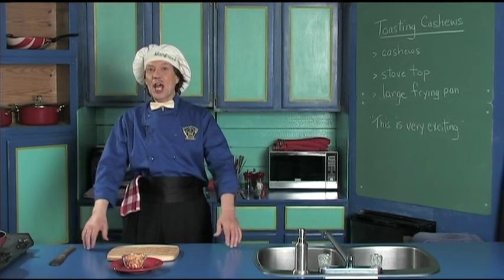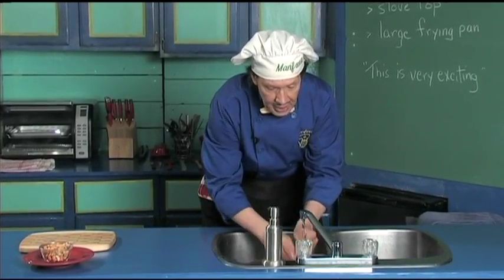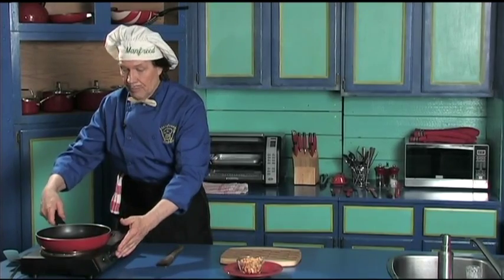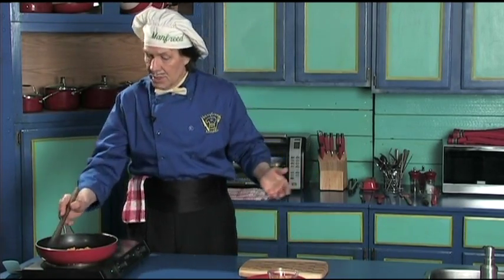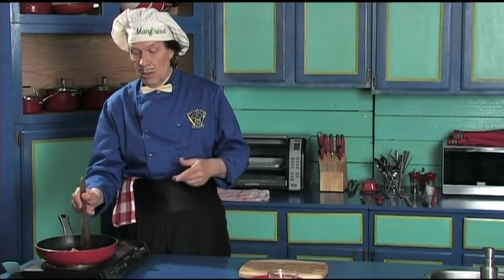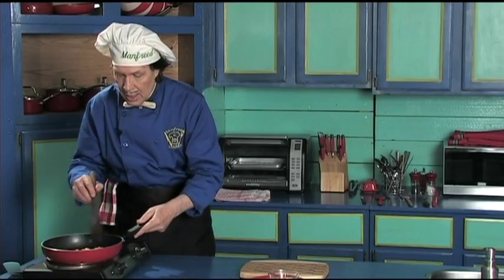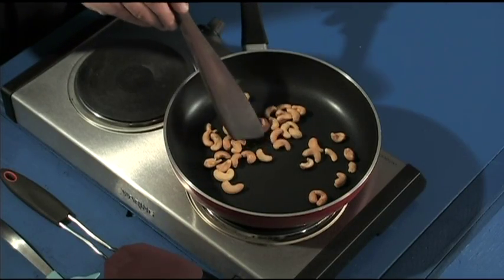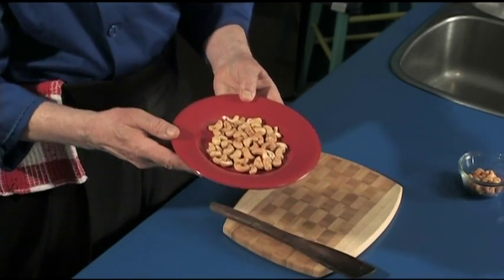Toasting Cashews - quick, easy to do kitchen cooking basic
Manfreed demonstrates a quick, easy method for toasting Cashews to bring out the flavor of the cashew.  You kids, beginning cooks and new cooks can learn this basic cooking method.  Please enjoy learning more simple kitchen cooking basics on